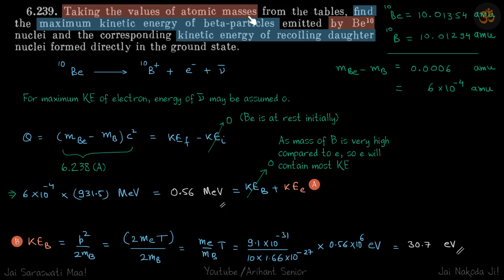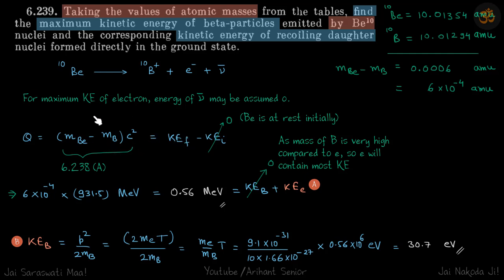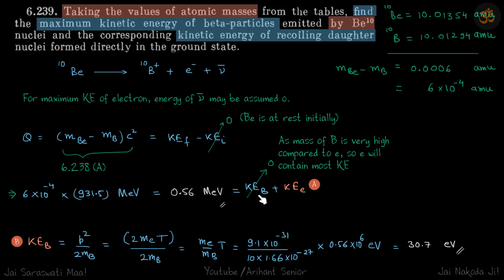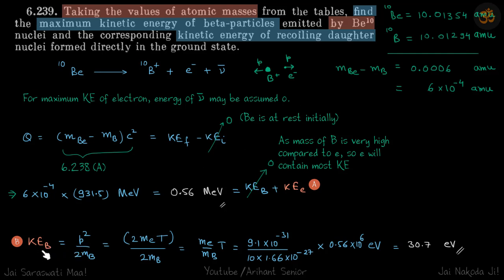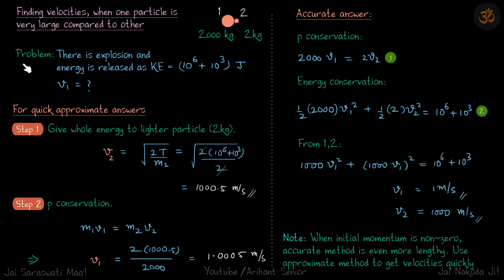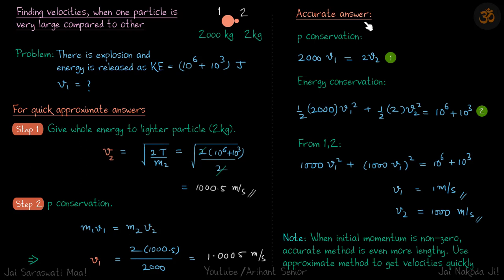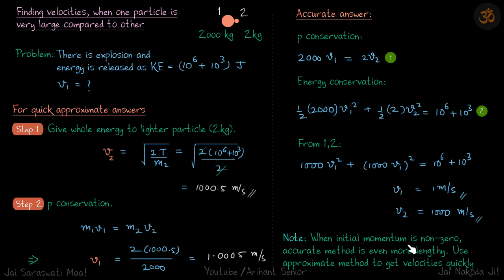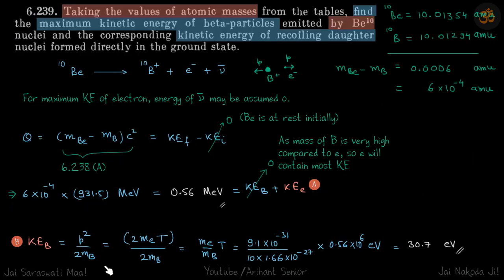6.239 | Irodov Solutions | Modern Physics